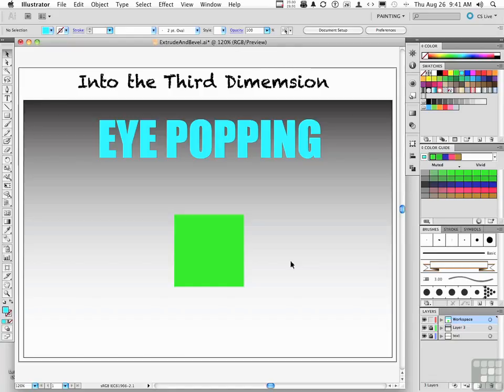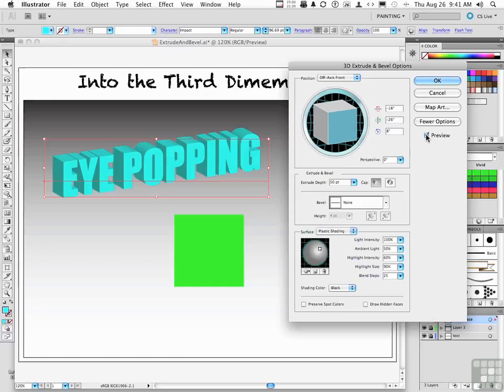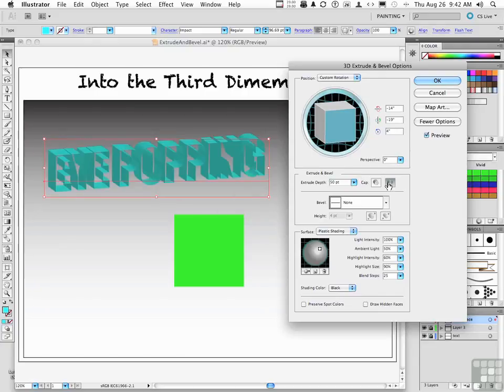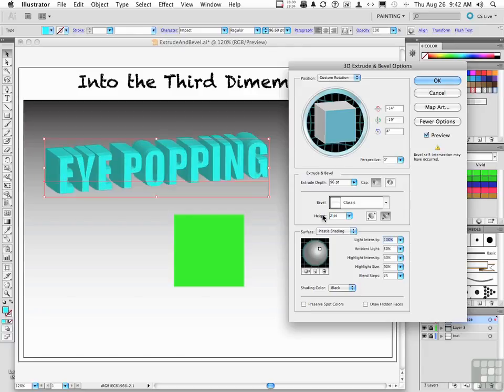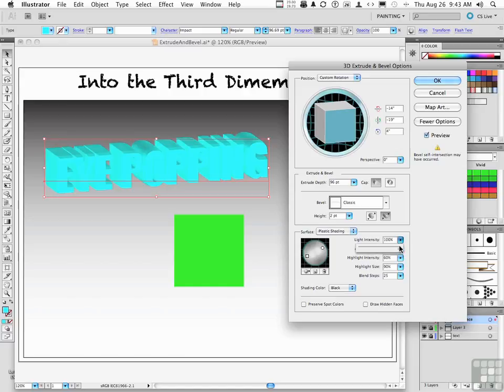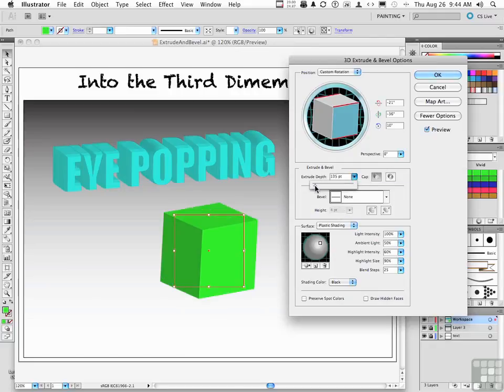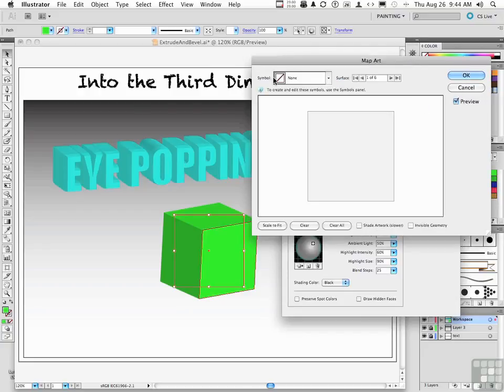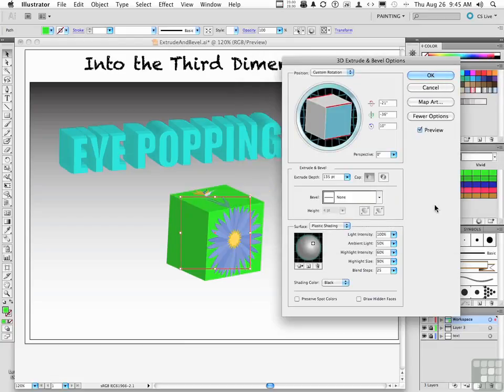17 02 Working With Extrude And Bevel